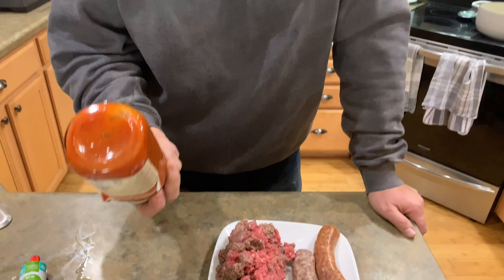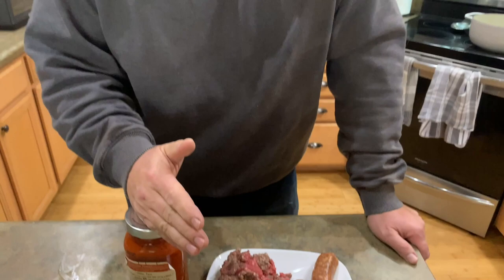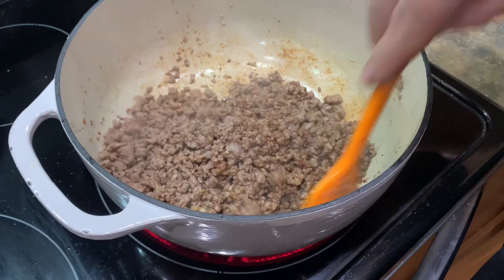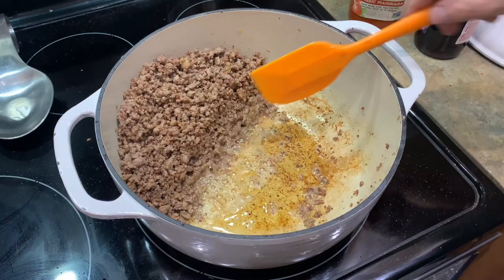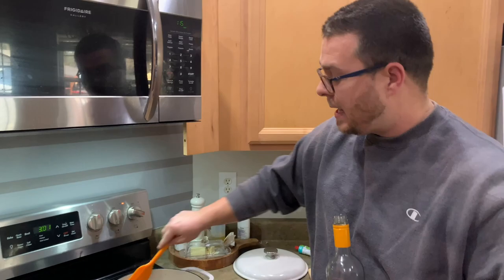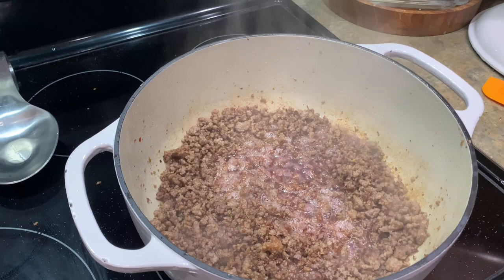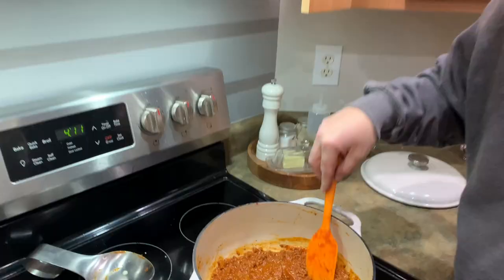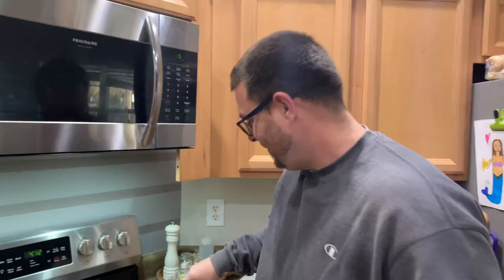How to Make Jarred Pasta Sauce Taste Better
Want to know how to make jarred pasta sauce taste better?  Here are my secrets for kicked up pasta sauce from a jar!

Turn any canned or jarred pasta sauce into a homemade tasting sauce by using my secret for cooking your ground beef.  Plus, add a few pantry staple ingredients, and you're on the way to a GREAT easy pasta sauce that won't taste like it's from a jar.

Theflattopking.com

WEBER LINKS:
Weber Griddle Insert --
Weber 28in Griddle --
Weber Genesis S-435 —

MY FAVORITE COOKING TOOLS:
Wireless Thermometer
My Infrared Laser Thermometer
KitchenAid Artisan Series 5 Quart
Breville Smart Oven Air Fryer Pro

Cavender's All Purpose Greek Seasoning

PIT BOSS  Southwest BBQ Rub
PIT BOSS  Lonestar Beef Brisket Rub

KNIVES I USE:
HENCKELS Four Stars 7in Filet Knife
HENCKELS Four Star Utility Knife
VICTORINOX 6in BONING KNIFE

GRIDDLE MUST HAVES:
Meat Press Stainless Steel
Squirt Bottles
Melting Dome and Resting Rack

SMOKER AND GRILL MUST HAVES:
Black Disposable Gloves
Weber Burger Press
Charcoal Chimney
OXO Good Grips Silicone Pot Holder